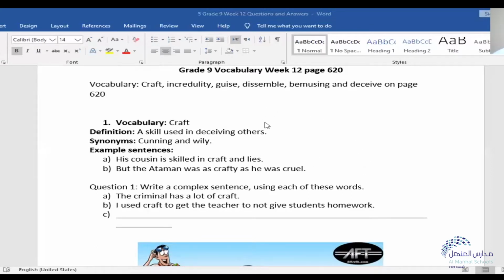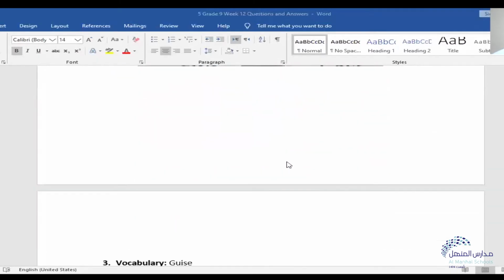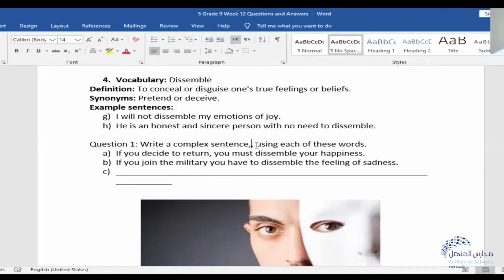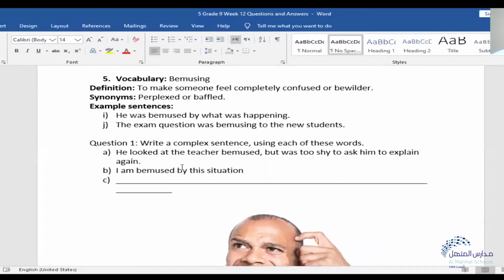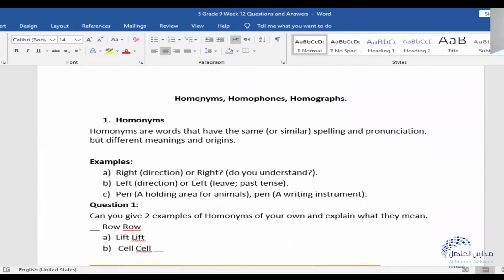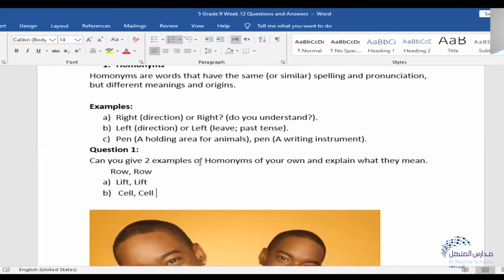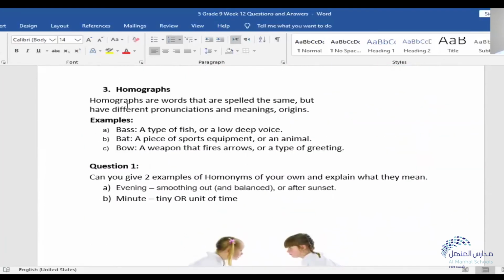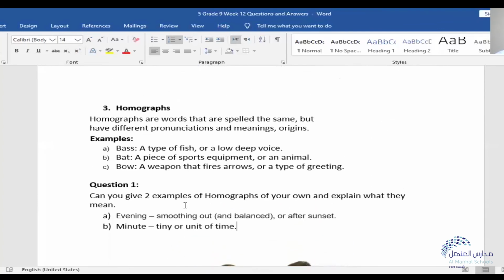3 Grade 9 Week 12 Questionn and Answers